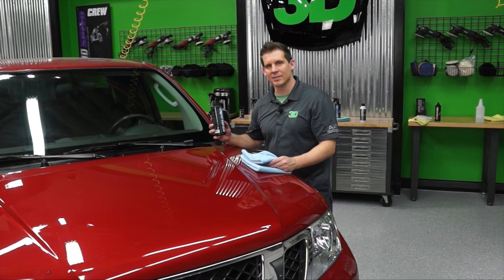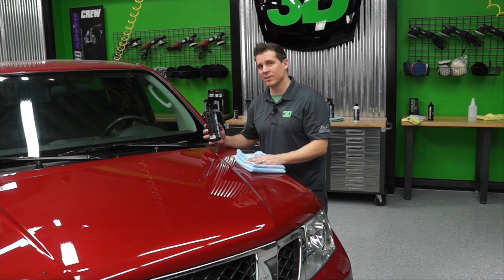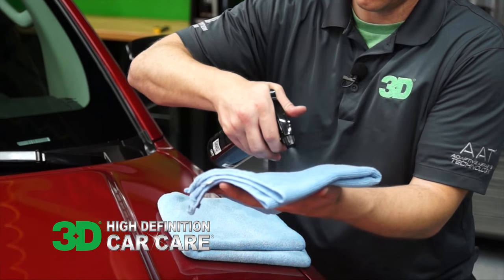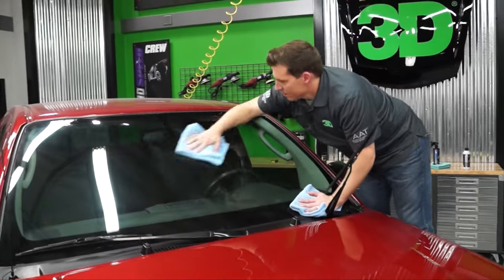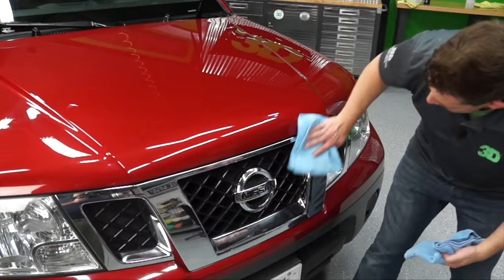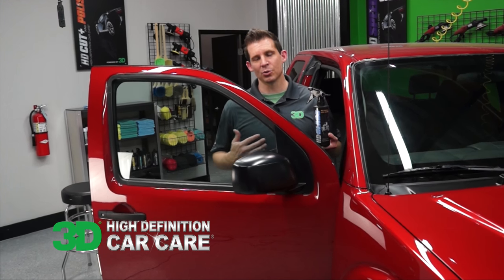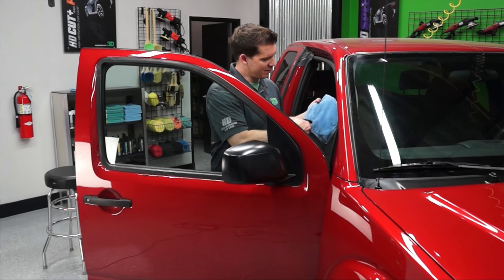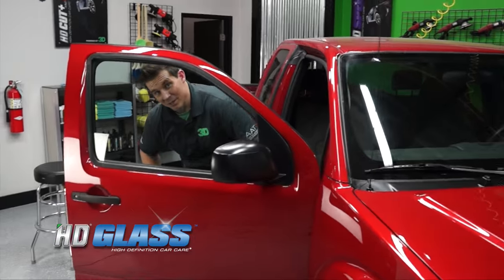HD Glass - This product is no longer manufactured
HD Glass - This product is no longer manufactured.  Please try our NANO PAIL SUPER GLASS CLEANER or 3D GLASS CLEANER.  There is also an aerosol can that must be ground shipped

HD Glass anti-fog glass cleaner - It's not your typical glass cleaner.
it's an anti-fogging glass cleaner that's also specially formulated for
your mirrors as well as your chrome to give you that shine
crystal clear finish that you want.
Using two towels on your application towel that your gonna spray
and get it nice and damp this way assuring yourself
to have a streak-free shine. you can use it on the chrome.

HD Glass does is it cuts through any of the residues
with our non-ammonia polymer surfactant creating a
crystal clear finish without any streaks wipe down your glass be sure to get up in your corner really good.  Take a dry towel and buff it out no streaks it looks really nice.